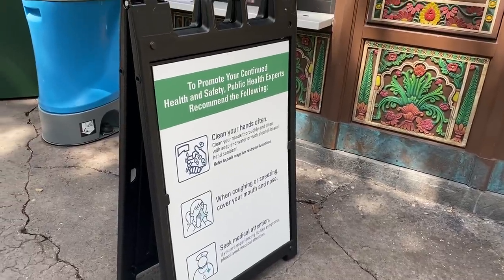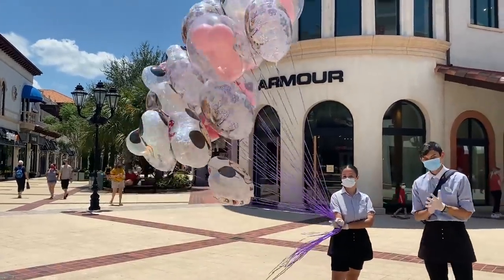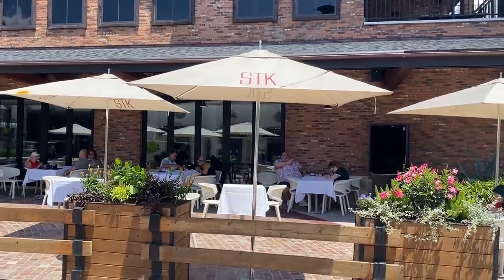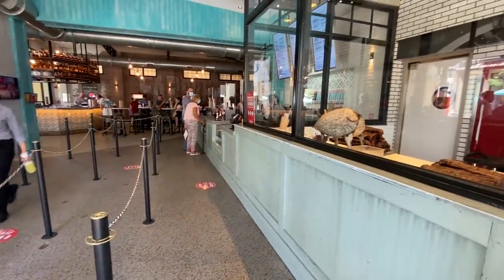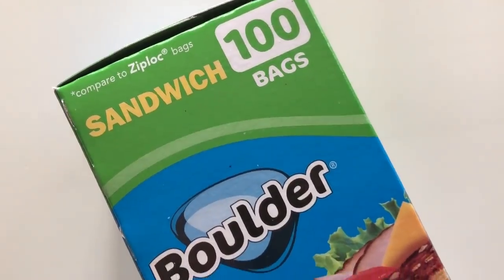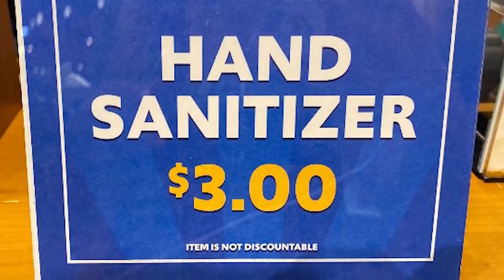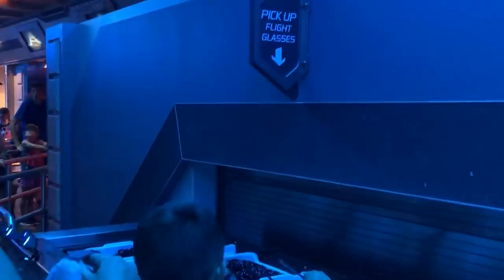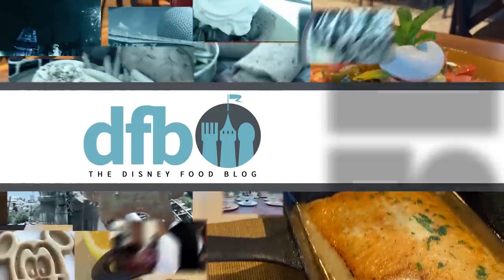The Totally Different Tips You Need for Visiting Disney World NOW!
Mandatory masks, limited capacity at restaurants, new policies and health concerns are gonna affect your next Disney trip, but it doesn’t need to be a huge deal. We've got the tips you need for your next trip to Disney World!